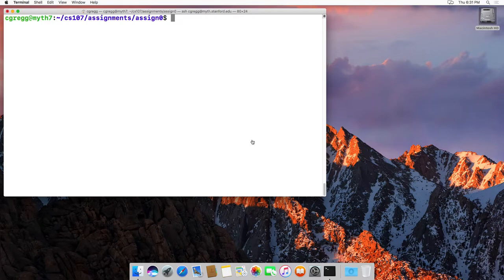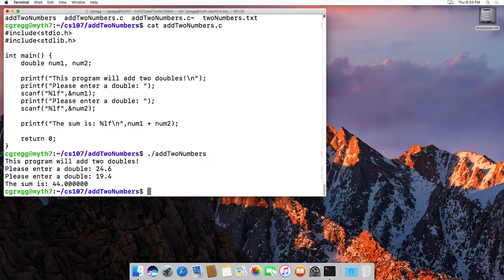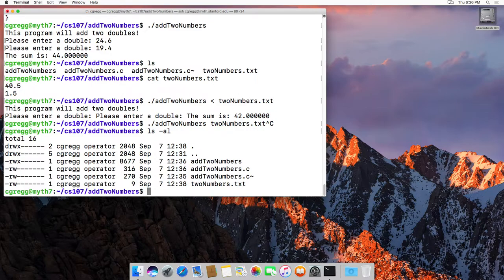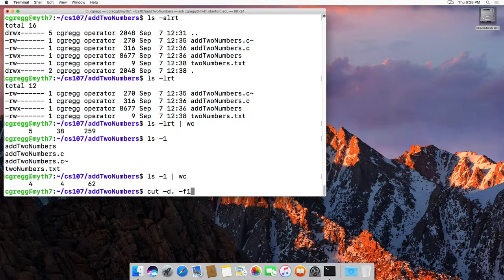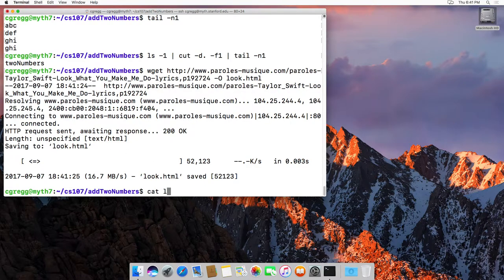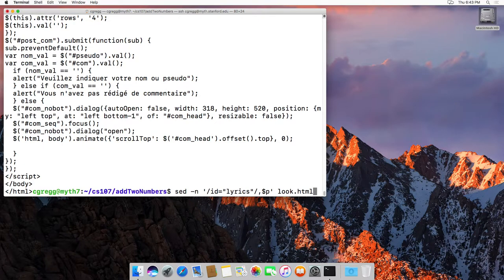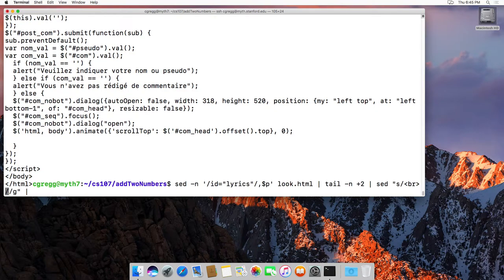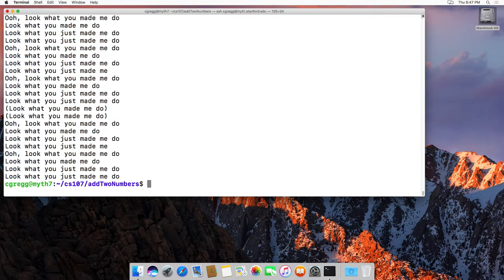"Redirecting" and "Piping" commands on linux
This is a linux video that shows you how to redirect into a file and read input from a file using the less than and greater than operators, and it also demonstrates how to use the pipe character ("|") to pipe commands together.